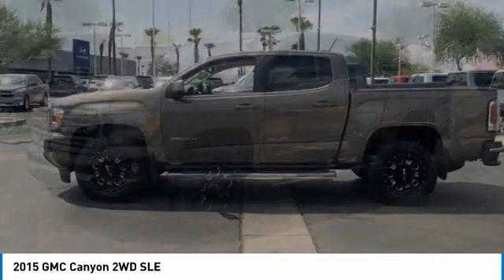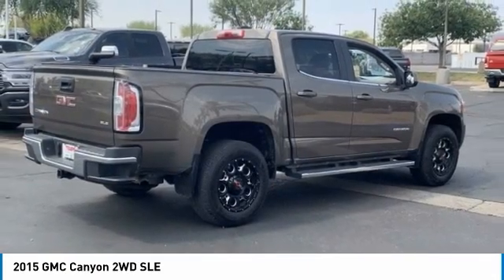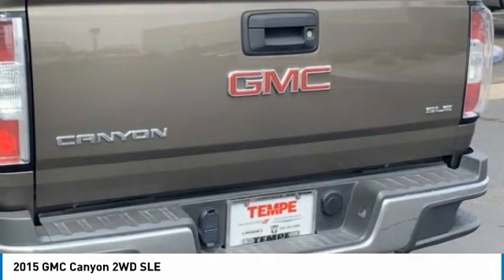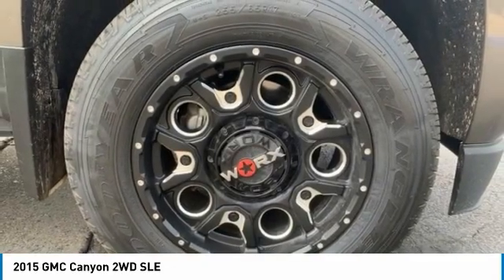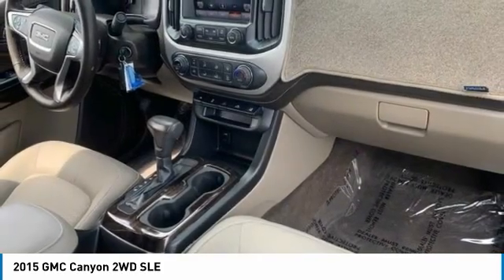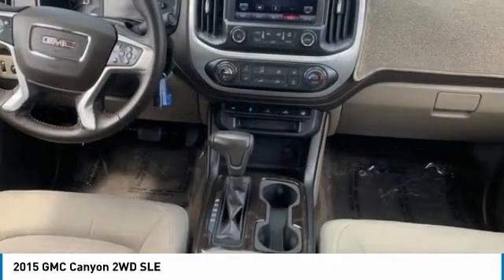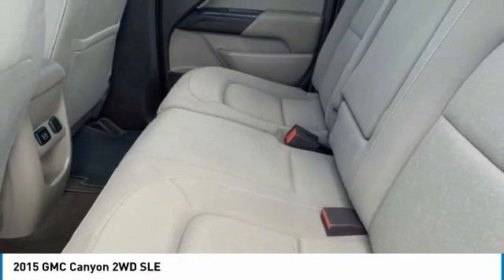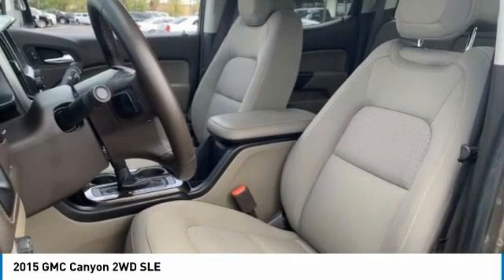2015 GMC Canyon MK22066A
LOW MILES! This 2015 GMC Canyon SLE has a Clean CARFAX. Odometer is 27972 miles below market average! 18/26 City/Highway MPG. Here are some of the features: 3.6L V6 DGI DOHC VVT 6-Speed Automatic 6 Speakers, Air Conditioning, Alloy wheels, Driver Alert Package, Exterior Parking Camera Rear, Forward Collision Alert, Front Bucket Seats, Front Center Armrest, Power driver seat, Power steering, Power windows, Radio: AM/FM Stereo 8 Diagonal Color Touch Screen, Remote keyless entry, Remote Vehicle Starter System, Single-Zone Auto Climate Control Air Conditioning, SiriusXM Satellite Radio, SLE Convenience Package.At Tempe CJDR and Kia, we are committed to providing our customers with SAFE and RELIABLE vehicles at the RIGHT PRICE! All pre-owned vehicles are subject to an extensive 110 point inspection, and ALL reconditioning costs are already included in the price of the vehicle. *Tempe $1,000 Finance Bonus Cash discount only available for standard prime lender conventional financing arranged through Tempe Dodge OAC. We reserve the right to determine customer eligibility for the $1,000 Tempe Finance Bonus Cash discount.Awards:* 2015 KBB.com 10 Coolest New Cars Under $25,000 * 2015 KBB.com Best Resale Value Awards * 2015 KBB.com Brand Image AwardsReviews:* Comfortable but confident ride quality; many available high-tech features; fuel-efficient engines; classy-looking interior; maneuverable size. Source: Edmunds* The 2015 GMC Canyon is small enough to fit in a garage and is easier to park and has better fuel economy than a full-size truck, yet can still tow a trailer or carry gear. But the Canyon is refined, with arguably the nicest interior in its segment. Source: KBB.com* The all-new 2015 GMC Canyon will redefine the small truck category with segment-leading features that make it more capable and versatile than any other midsize pickup on the market. Canyon's 305hp 3.6L V6 engine is the most powerful in its segment. When equipped with the trailering package, it offers a Best-in-Class Max Trailering rating of 7,000 lbs. The 2.5L engine is the most powerful in the segment with 200hp. Both engines feature direct injection and variable valve timing. A 6-speed manual transmission is standard on the 2WD SL and extended cab base Canyon trim levels, and an automatic transmission is standard on all other models. Canyon's cabin is precisely crafted, exceptionally quiet and comfortable, and designed to the highest standards. The craftsmanship, attention to details and premium materials are what you expect from all GMC vehicles. Canyon features inlaid, triple-sealed doors, thick windshield and side glass, and liquid-applied sound deadener to help reduce wind noise inside the cab and keep the road noise out. The Canyon was designed to be efficient and maneuverable, yet make a powerful and lasting first impression. Manage your cargo and protect your truck bed with the largest cargo box in a midsized pickup, integrated CornerStep rear bumper for easy access to the box, and available EZ-Lift and Lower tailgate. The standard Rear Vision Camera helps to provide clarity and peace of mind while maneuvering and parking. The available 8-inch-diagonal Color Touch Radio with next-generation IntelliLink lets you customize your media and connect with unprecedented ease. Source: The Manufacturer Summary